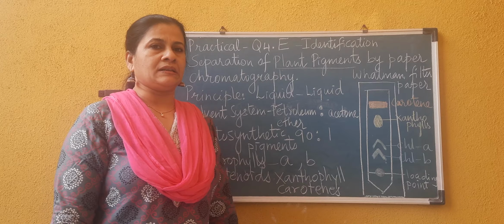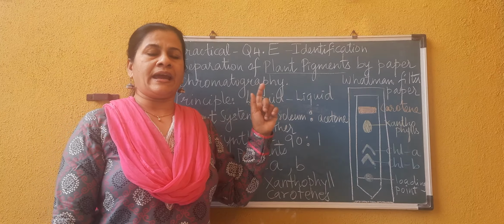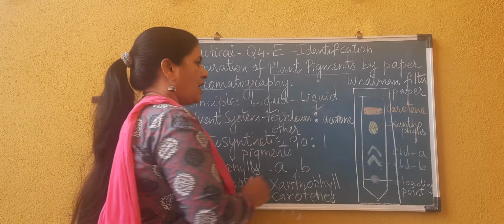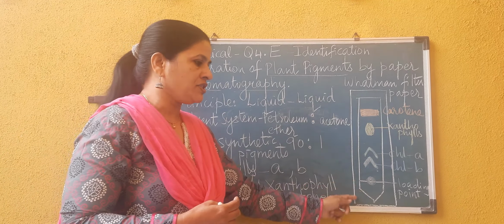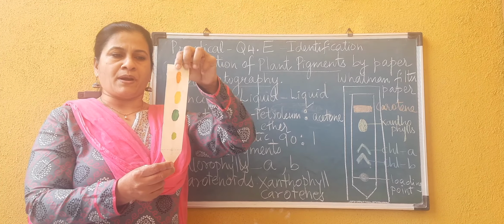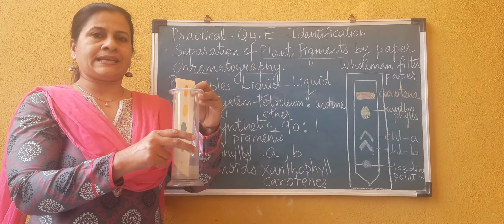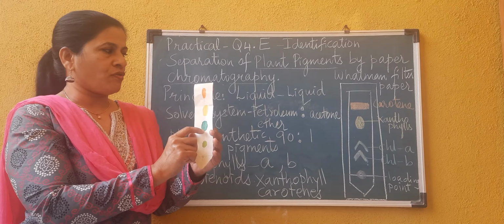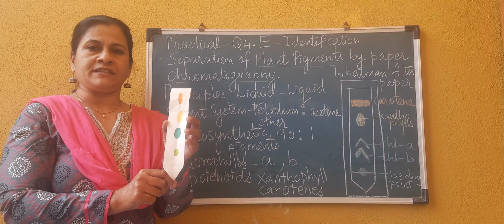12th Science Separation of photosynthetic pigments by paper chromatography